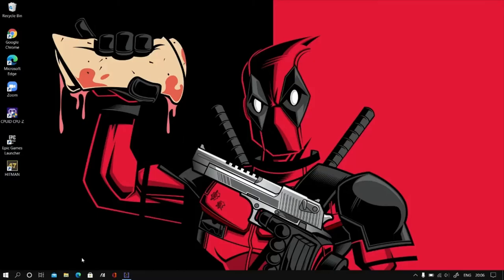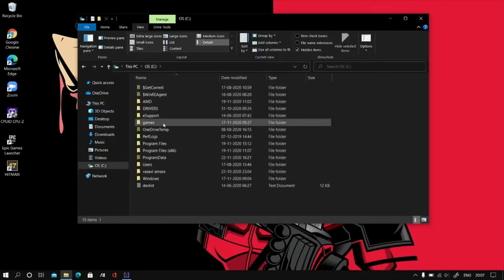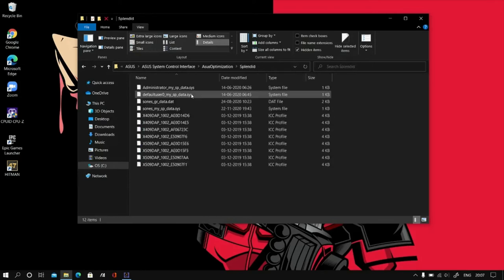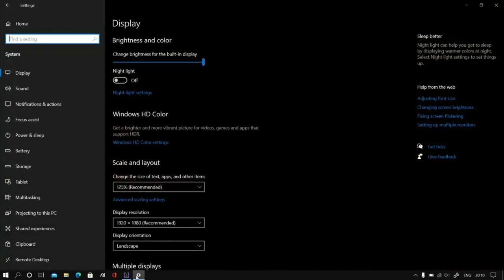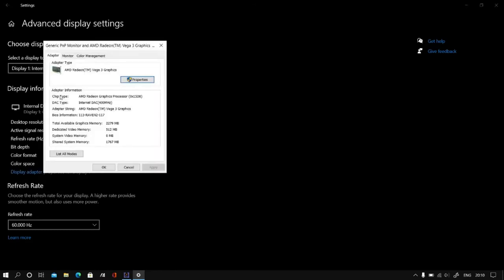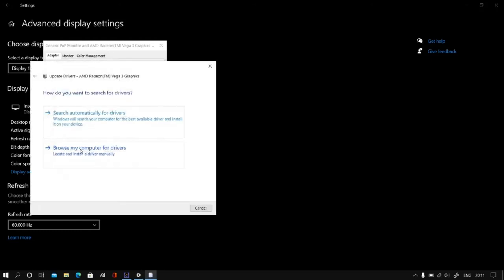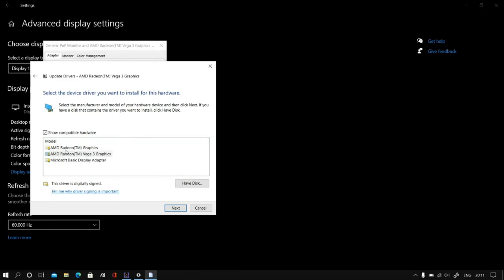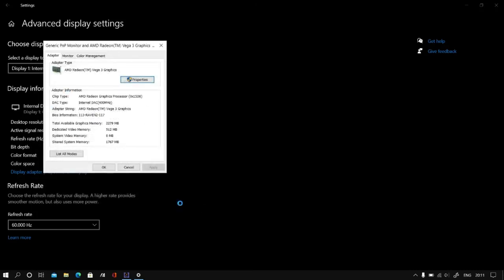Solution For YELLOW TINT 😀 In Asus Vivobook 15 M509da | in windows 10 2020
We are going to watch
SOLUTION FOR YELLOW TINT IN ASUS VIVOBOOK 15 M509DA
I have given two methods to solve your issue i am sure anyone of the following method may help you to Solve your issue it will work in any Asus or other company LAPTOP or PC

LIKE! SHARE ! AND KEEP SUPPORTING ME LIKE THIS